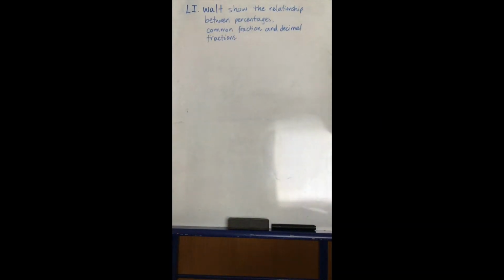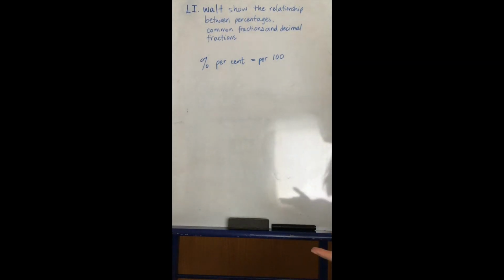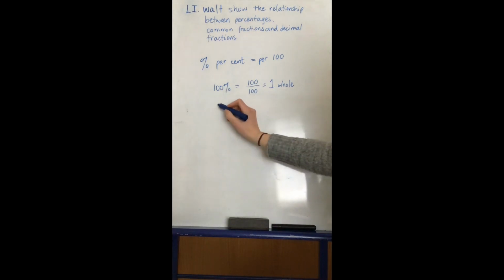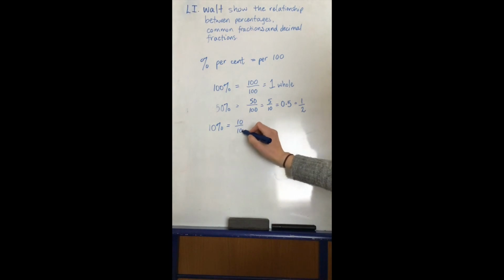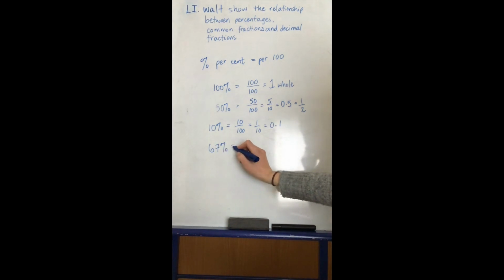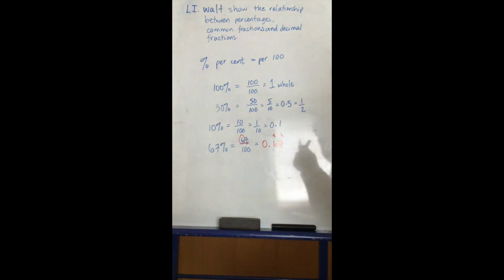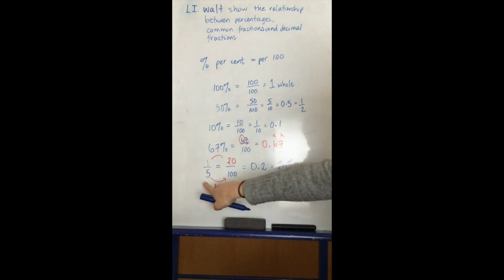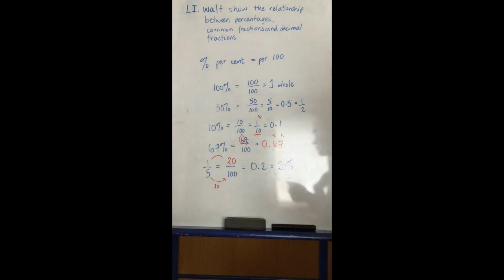LI. walt find the relationship between common fractions, decimal fractions and percentages